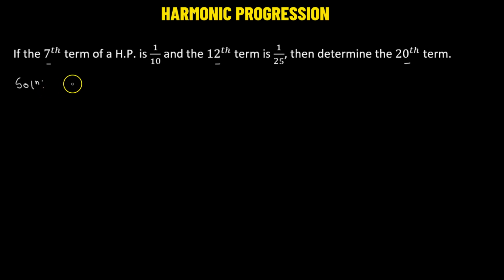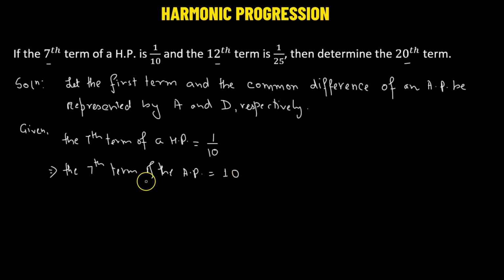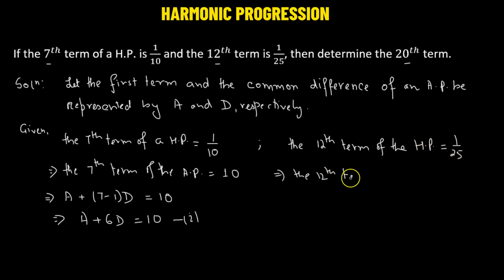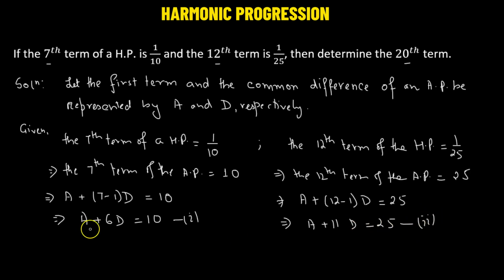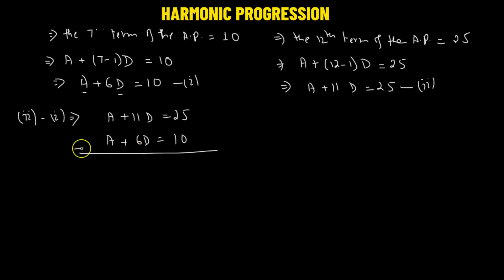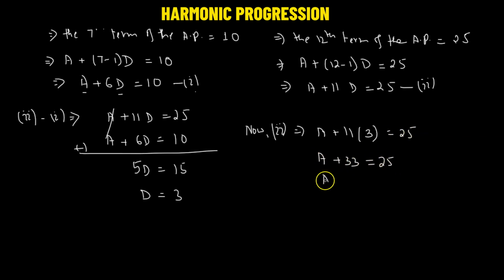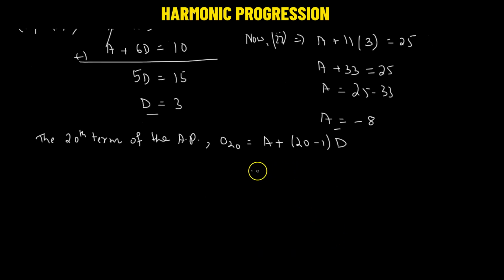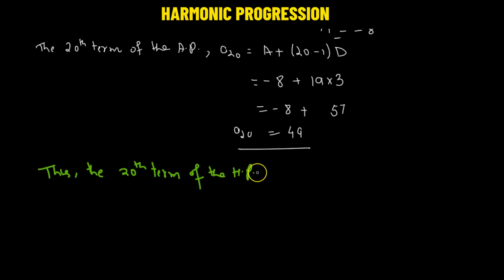1.17 | Harmonic Progression | Introduction to Harmonic Progression